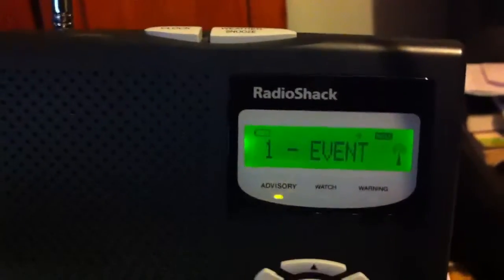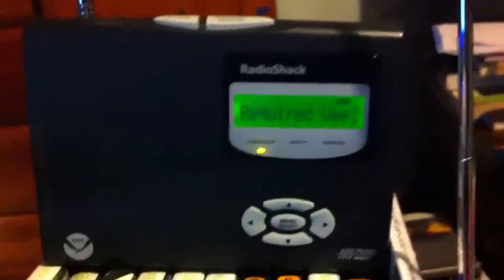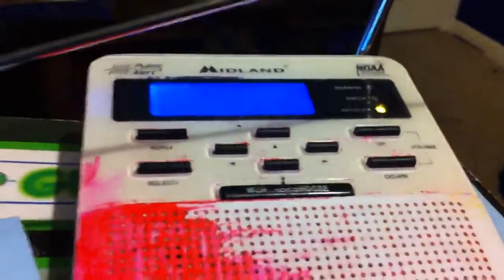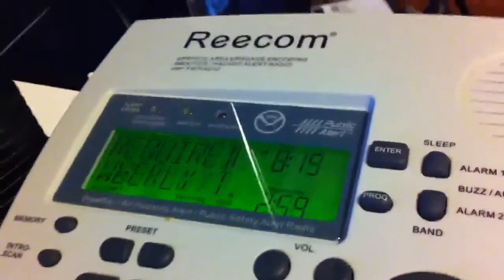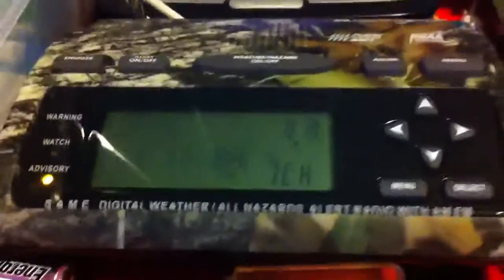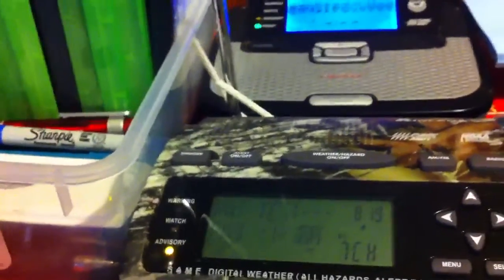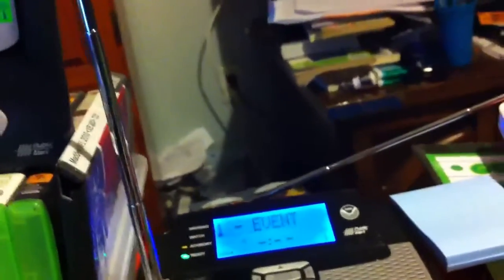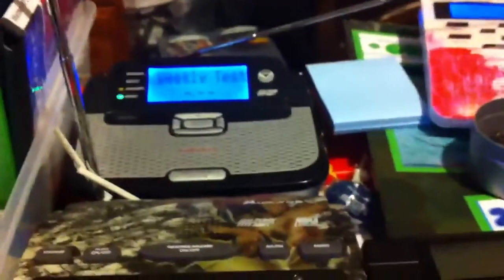REAL EAS 388-Required weekly test